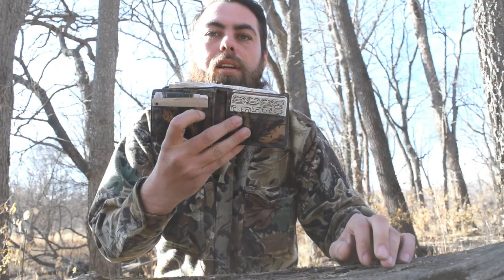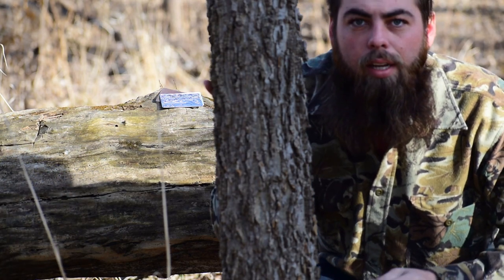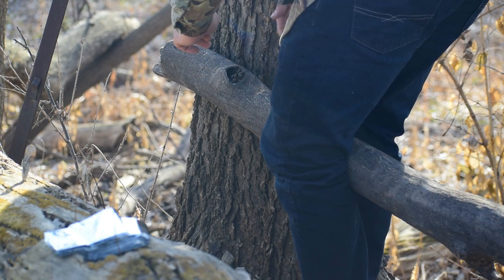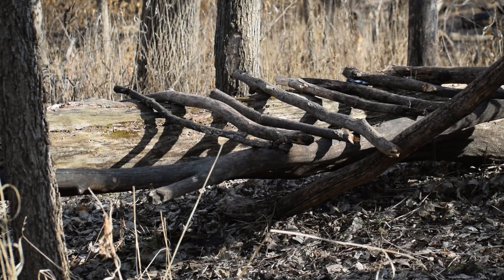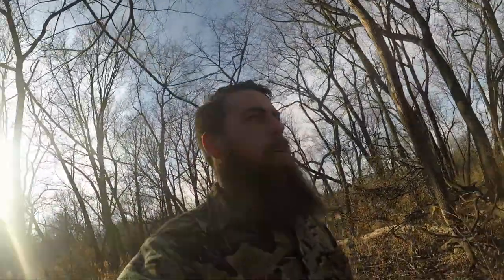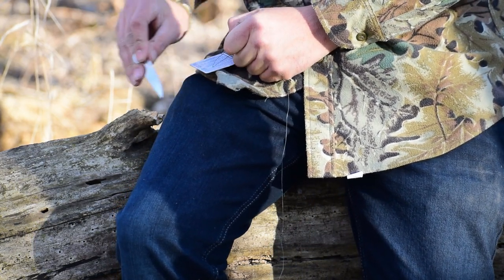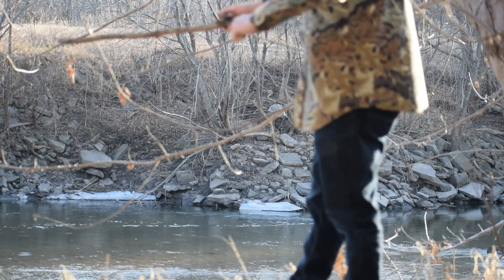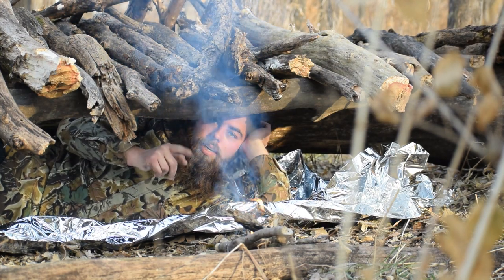24 Hour Extreme Wallet Survival Challenge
Hey every one this was my attempt to use only what i carry everyday in my wallet. The goal was simple go out into the woods and try and survive 24 hours with only whats in my wallet. I did manage to make a shelter that kept me warm all night in 33 degree weather. Besides the shelter i did have enough cordage in my wallet to make a fishing pole that i used to see if i can catch and cook a fish. I have to say the most handy piece of gear i had in my wallet was the Grimes Workshop and survival card that thing had many usefull purposes that i was able to use on the adventure. Along from everything you see on this 24 hour wallet survival challenge i had fun yes some parts sucked but after many hours of countless hours of searching on YouTube oh someone trying to take whats in there wallet and survive for a night or two and couldnt find anyone who did it i hope you enjoy and make sure to like comment subscribe if your new many more challenges await in the future untill next time Tyler Wood Bushchraft